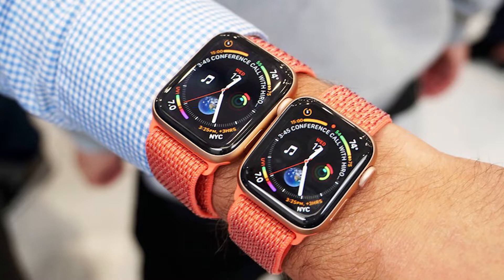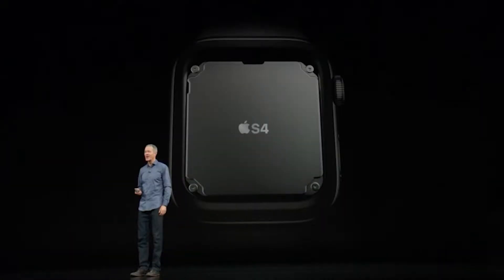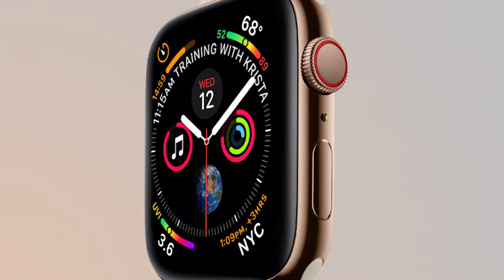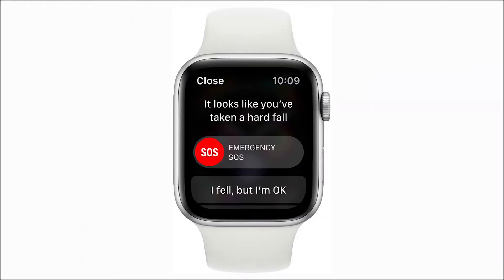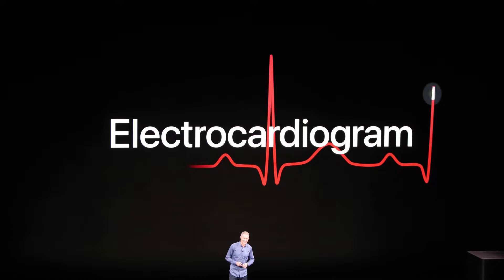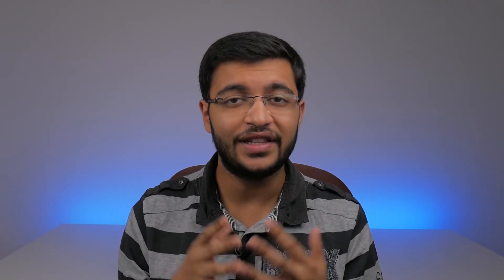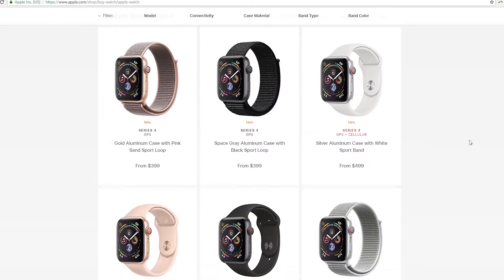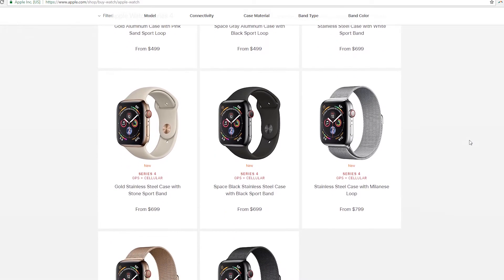Apple Watch Series 4: Electrocardiograms (ECG) on a Watch!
The Apple Watch Series 4 is the latest smartphone in Apple's lineup and it has really caught my attention. It comes in a newer 40mm and 44mm size and brings in features that pave the way for better interaction between technology and healthcare right from the consumer's hands.

The new watch's core focus is on healthcare and fitness. For health, the watch comes with a new fall detection functionality that is able to determine if you've stumbled on the road and whether you will need medical assistance. This is done through the improved gyroscope and accelerometer on the watch. But even more impressive is the watch's ability to generate electrocardiograms (ECG). This is the first time such technology will come to consumer hands and it has even been approved by the FDA.

Quite honestly, the Apple Watch Series 4 is well ahead of its competition and tempts me to buy one. But if only I had an iPhone...